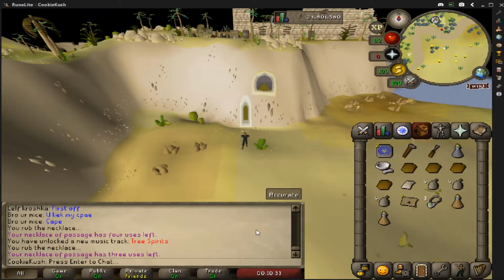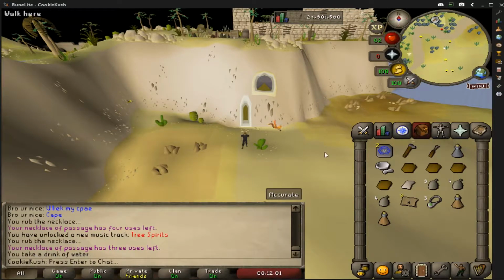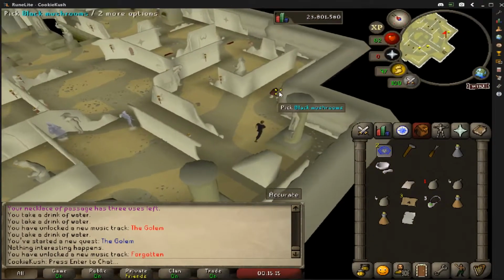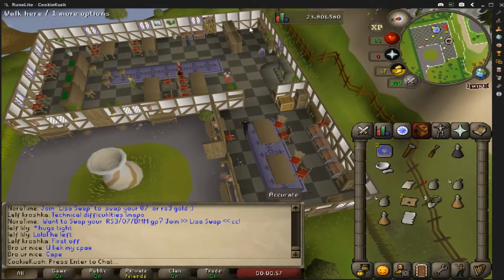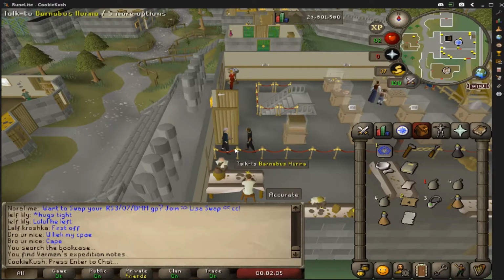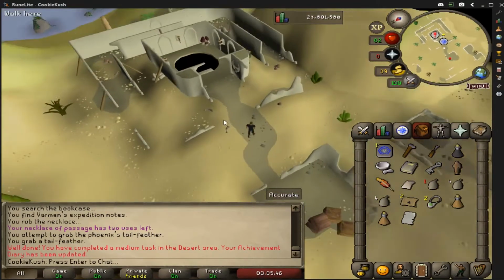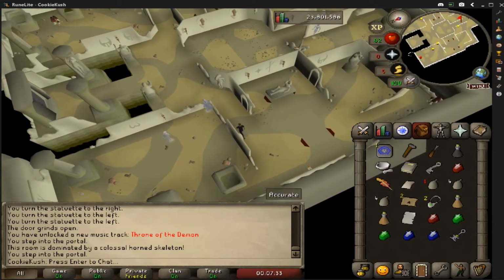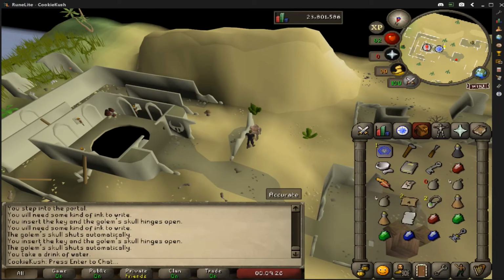The Golem OSRS Quest Guide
Deep in the desert sand, the ruins of the once great city of Uzer, a lone survivor - an ancient clay golem - forever paces back and forth. It is badly damaged, and its mind cannot rest until it has completed the task for which it was created.

It is up to you to uncover the secret of the lost city, and add the final chapter to a story begun in the violence of the Third Age
Difficulty:
Intermediate
Length:
Medium
Quest Requirements:
None
Skill/Other Requirements:
20 Crafting
25 Thieving
Quests Unlocked/Partially Unlocked by completing this Quest:
Missing My Mummy
Shadow of the Storm
Items Needed to Complete Quest:
4 Soft clay, Pestle and mortar, Vial, Papyrus, Hammer, and Chisel.
Items Recommended for Quest:
Desert shirt, Desert robe, Desert boots, Knife, Waterskins (4) OR Enchanted water tiara, Amulet of glory(4) OR Ring of duelling(8) OR Broomstick, Digsite pendant, and a Varrock teleport method.
Items Acquired During Quest:
Strange implement, Black mushroom, Black mushroom ink, Letter (The Golem), Varmen's notes, Display cabinet key, Statuette, Phoenix feather, Phoenix quill pen, 2 Sapphires, 2 Emeralds, 2 Rubies, and a Golem program.
Quest Points:
1
Reward:
1K Crafting XP, 1K Thieving XP, the ability to travel between the Shantay Pass, the Ruins of Uzer by magic carpet, and 2 free keys for Treasure Hunter.
Start Point:
The Ruins of Uzer, in the desert, east of the Shantay Pass.
To Start:
Speak to the Broken Clay Golem.